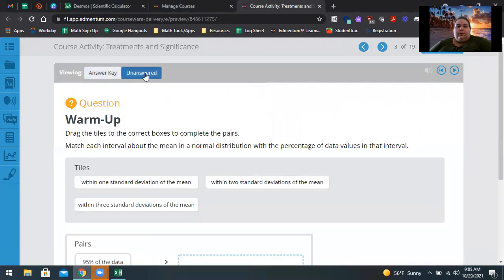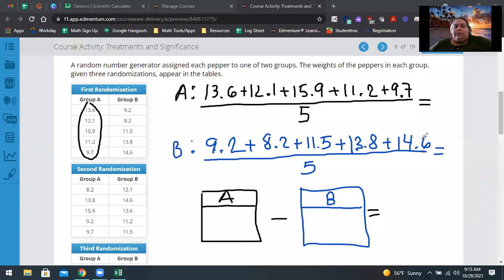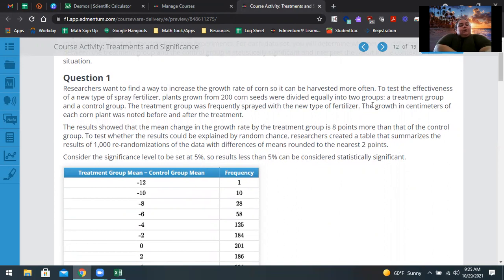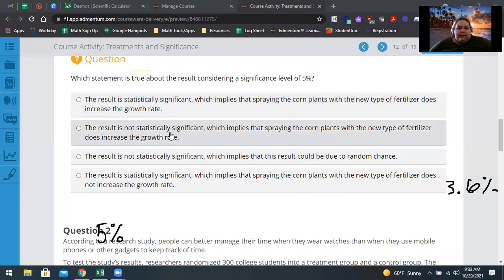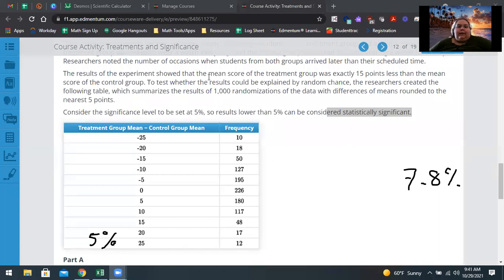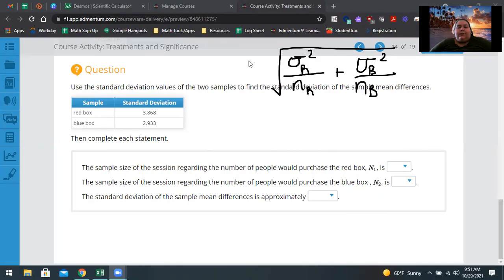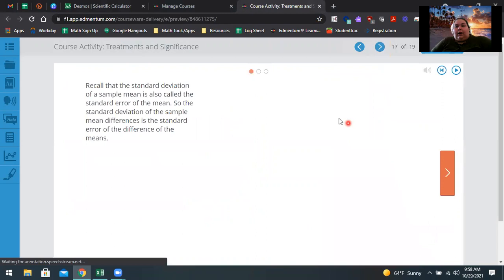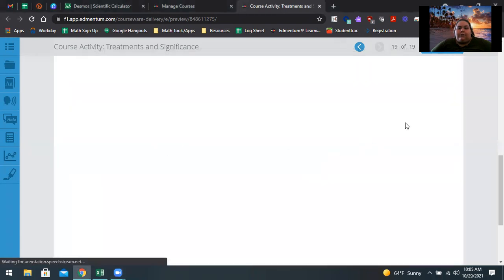Algebra 2 SemB Unit 10 Course Activity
Algebra 2 Sem B
Unit 10
Course Activity